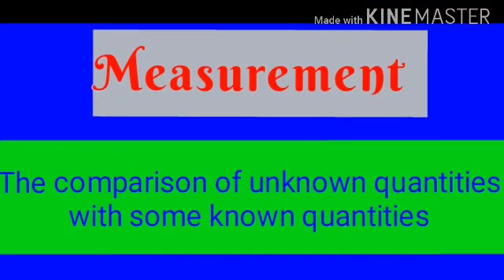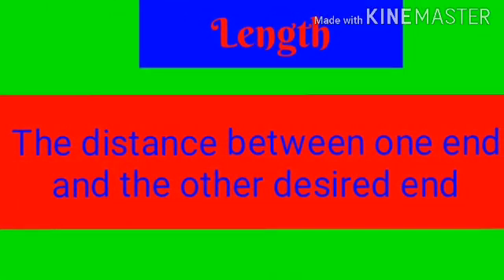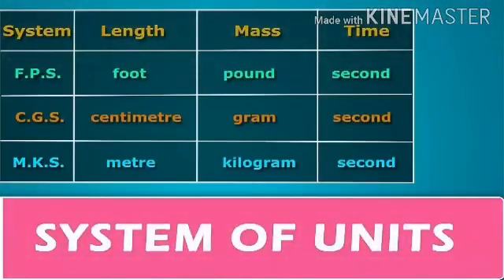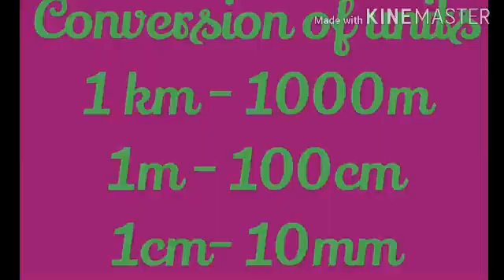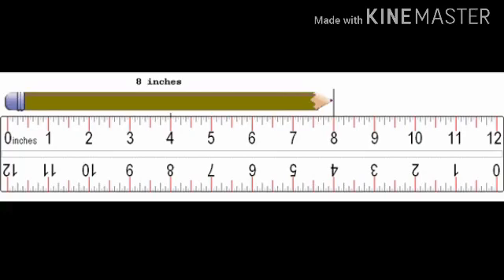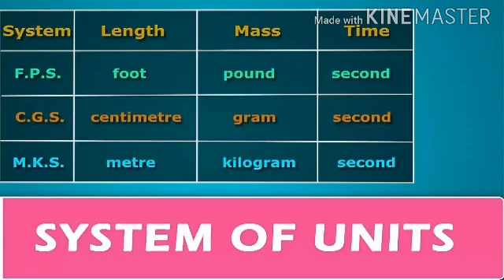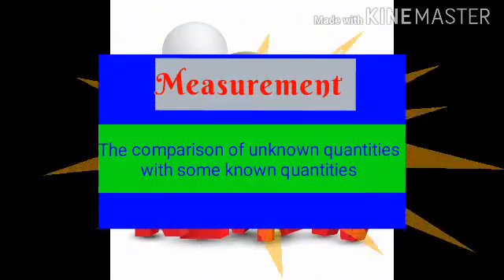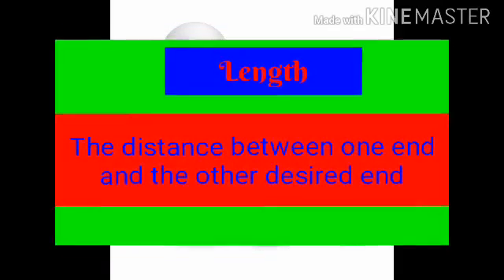IDEAL&ADHARSH GRADE VI